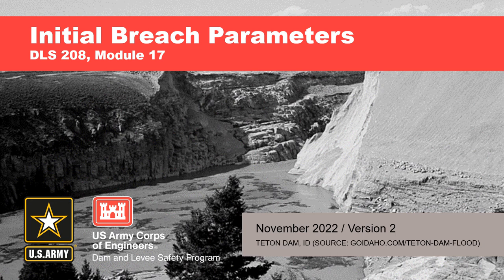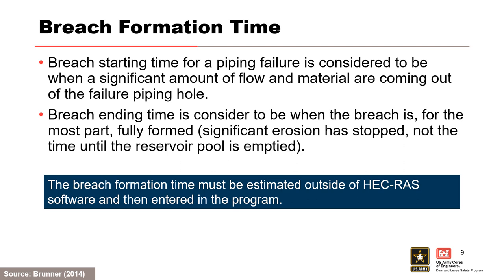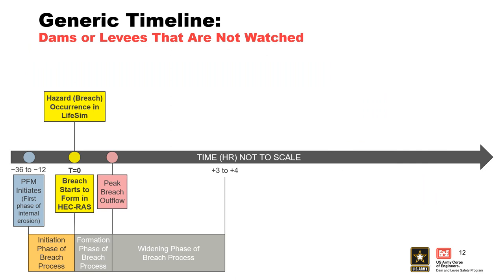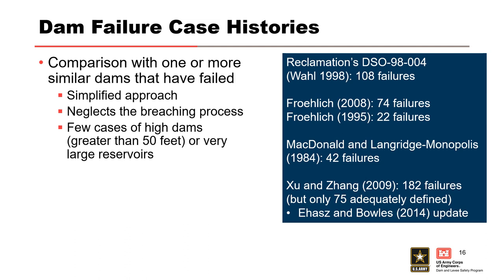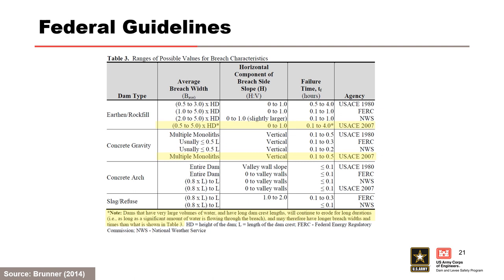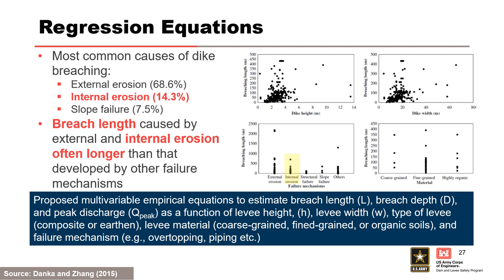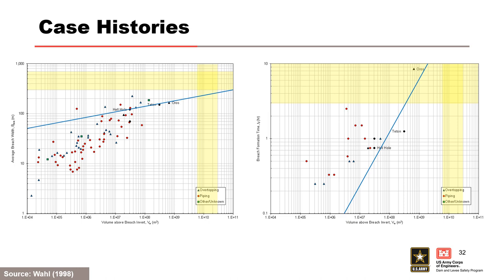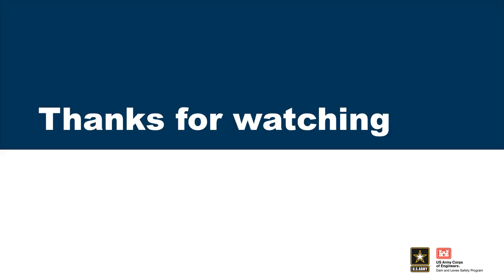DLS208 M17 Initial Breach Parameters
This module explains breach parameters needed for hydraulic and consequence modeling and why breach parameters for rockfill dams are different than earthen fill dams.  Learn how to estimate breach parameters for embankment dams and levees.